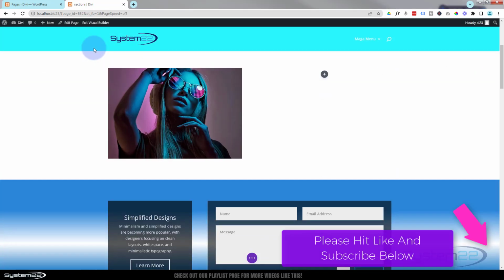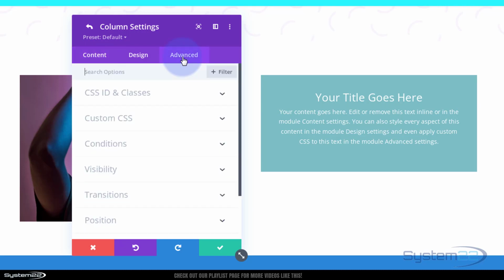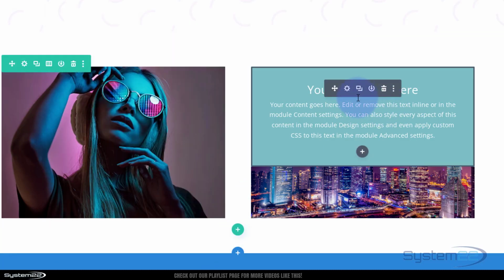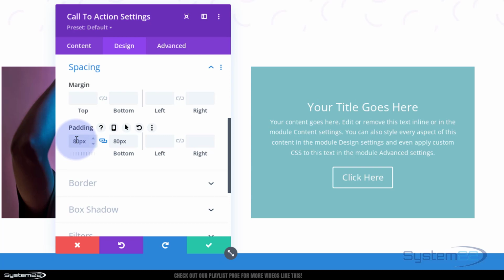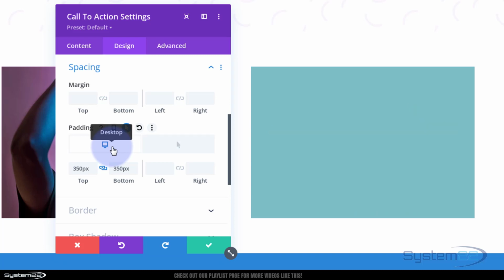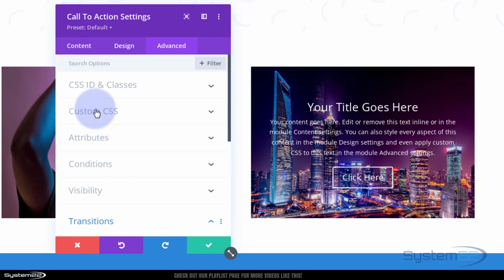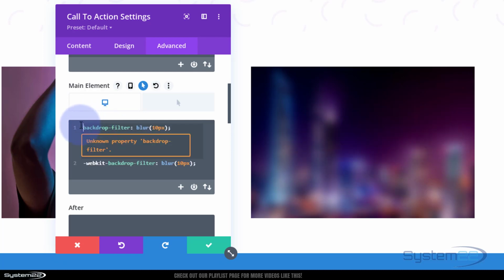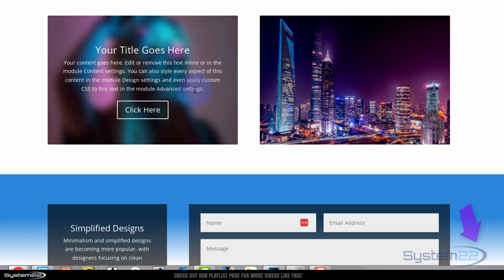Divi Theme Text Over Image On Hover With Background Blur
How to create an awesome text ver image hover effect with the Divi Theme. In this video we will be demonstrating how to create this feature using the Divi Blurb Module.
Today we will be demonstrating how to build this feature with a background image and some simple CSS Code (Below).
This is a very eye catching feature and really easy to implement.

In this video we will cover:

Adding A Column Background Image,
Giving A Column A Fixed Height,
Positioning The Divi Blurb Module Using Padding,
Creating A Hover Effect,
Adding The CSS Code To Blur The Image.

We are going to be using the Divi theme to create some great effects in this series of videos. The Divi theme has
some great modules and effects. With a little work you can achieve some great eye-catching effects to enhance
the look and user experience of your website.

CSS, or Cascading Style Sheets, is a vital tool for web designers looking to create beautiful and functional websites. By separating the presentation and style of a web page from its content, CSS makes it easier to create consistent and visually appealing designs across an entire website. In this video, we will explore the basics of CSS and how it can be used to style HTML elements, add layout and positioning, and create dynamic effects.

We'll start by looking at the syntax and structure of CSS rules, selectors, and properties. Then, we'll cover some of the most commonly used CSS properties, including font, color, background, padding, and margin. We'll also explore more advanced techniques such as flexbox and grid layout, which can be used to create complex and responsive designs.

Whether you're a beginner or an experienced web designer, this video will provide you with the knowledge and skills you need to take your CSS skills to the next level. So sit back, relax, and join us on this journey to mastering CSS in web design.

So, follow along with the video and see how to create this, using the fantastic Divi Theme. For more information on

v=ZAO2MH0dQtk&list=PLqabIl8dx2wo8rcs-fkk5tnBDyHthjiLw

v=rNhjGUsnC3E&list=PLqabIl8dx2wq6ySkW_gPjiPrufojD4la9

/* Put in Column Custon CSS Box */

height:350px;
overflow:hidden;

/* Put in Blurb Module Custon CSS Box */

backdrop-filter: blur(10px);
-webkit-backdrop-filter: blur(10px);

CHAPTERS

00:00 Introduction
00:57 Adding A Divi Blurb Module,
01:27 Adding A Column Background Image,
02:21 Giving A Column A Fixed Height,
04:45 Positioning The Divi Blurb Module Using Padding,
05:29 Creating A Hover Effect,
08:03 Adding The CSS Code To Blur The Image.
10:27 Result.